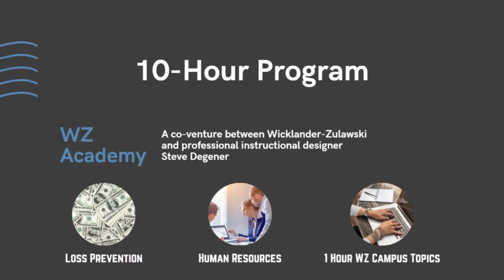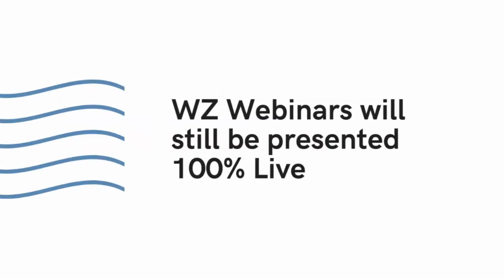WZ Remote Learning Live Test (12:00 PM CST)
A live testing of WZ's live stream technology and a preview of the distance learning programs in the works.